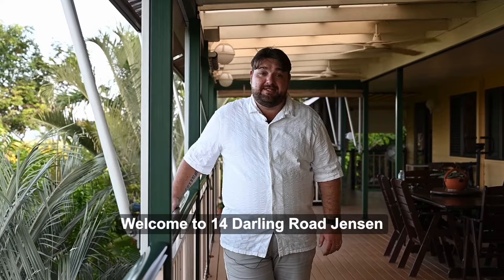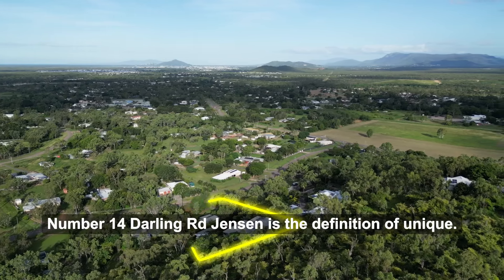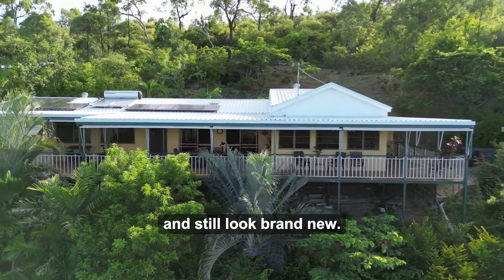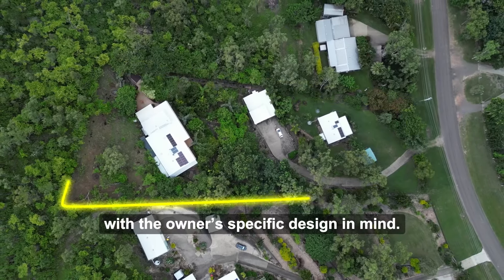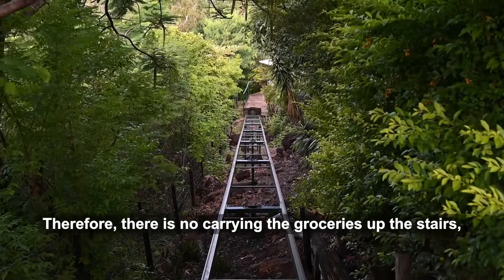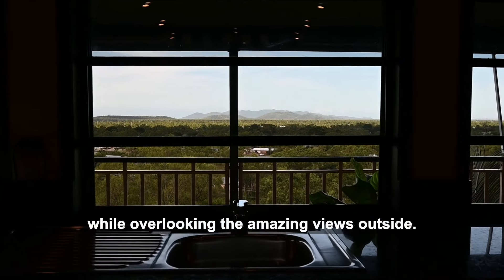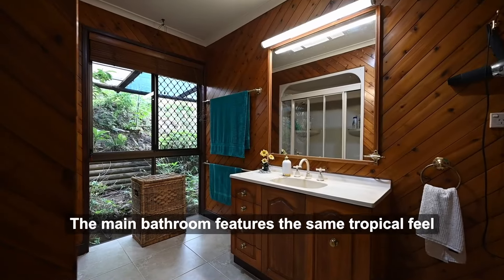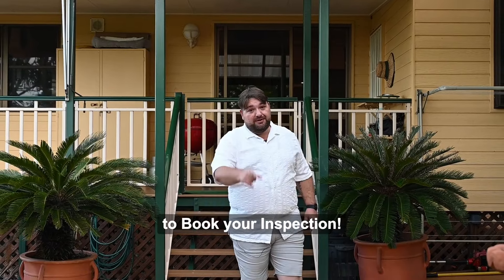14 Darling road, Jensen The ultimate tropical retreat lifestyle.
Welcome to 14 Darling Road Jensen the ultimate tropical retreat lifestyle you have been looking for. With this amazing home and these stunning views, what more could you ask for.

Let's go take a look!!

Number 14 Darling Rd Jensen is the definition of unique. This property has been built with the idea of utilizing the view as much as possible. And when you have a view like this why wouldn't you.

This property was built 42 years ago and still look brand new. This is the first time since it was built that has hit the market. The property was built with the owner's specific design in mind.

The property is equipped with 2 separate dwellings. The first consisting of a 2-bedroom 1-bathroom house with a full kitchen, its own yard area and a nice deck to sit and relax on. It also has its own electrical meter and water tank. This gives you the option of renting the property or using it as a holiday home for the family.

There is also a 4-car garage or shed with an awning that will accommodate 2 more cars if needed. There is also a hard stand area with cyclone anchor points for caravans or boats.

Behind the shed you will find the cable car lift which takes you up to the main house. Therefore, there is no carrying the groceries up the stairs, just jump on the cable car and relax all the way to the top.

Once at the top you are greeted by a lovely terrace area which gives a stunning entrance feel to the property.

Upon entering the home, you will be amazed at the quality of the timber feature throughout. With the elegant granite bench tops in the kitchen highlighting the beautiful timber cabinetry while overlooking the amazing views outside. This certainly is the heart of the home.

The open living space provides a cool spacious area for relaxing with the family as it also opens onto the deck. Off the living area you have an office space and sitting room that could be closed in to create more bedrooms if needed.

 All 3 bedrooms have split system air-conditioning and 2 bedrooms having built in robes. With the main bedroom having a walk-in robe and an ensuite for ultimate convenience.

The main bathroom features the same tropical feel with timber features and a view from the window showcasing the beautiful nature outside.

With everything this property has to offer we just can't show you everything. If you would like to spend your afternoons looking over all this then don't miss your chance, book your inspection today to come and check this place out for yourself.